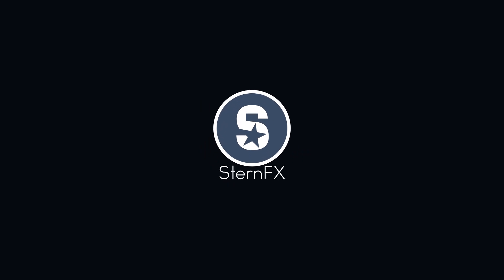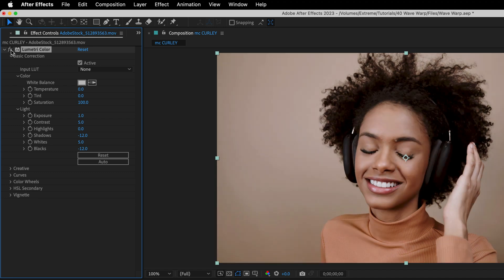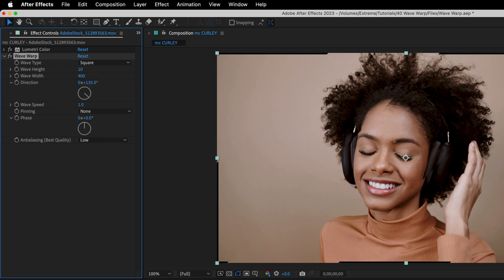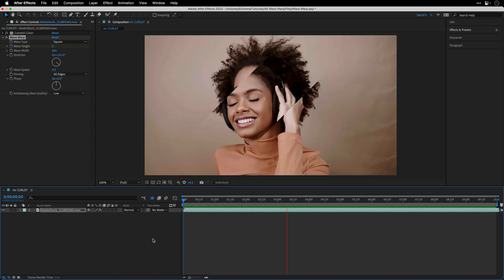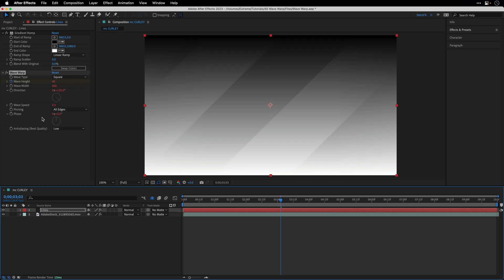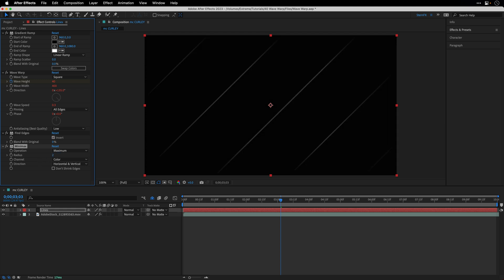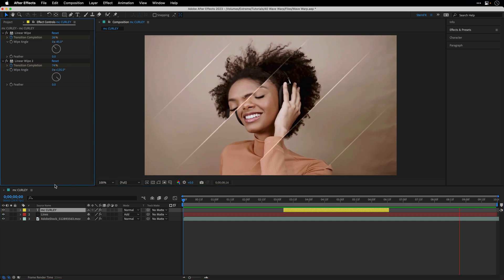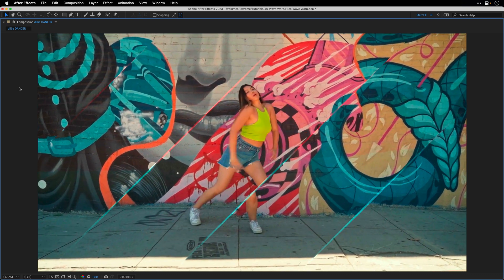Cool Way to SLICE TIME with After Effects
Using the wave warp effect to slice and shift timing

00:00 - Waht you will learn
00:38 - Using Wave Warp
02:57 - Adding Border